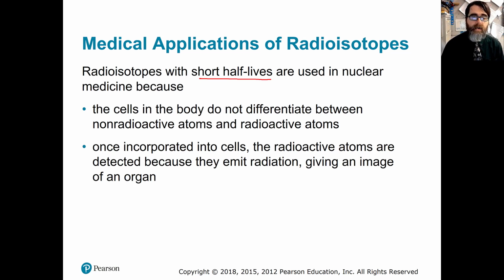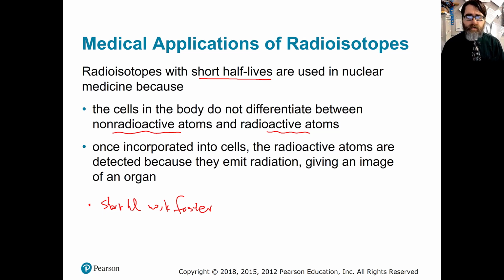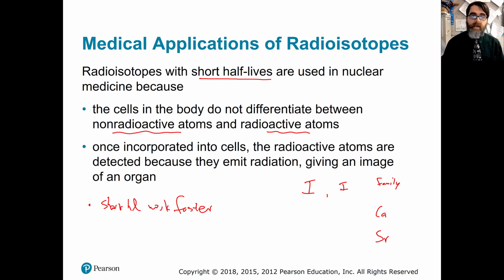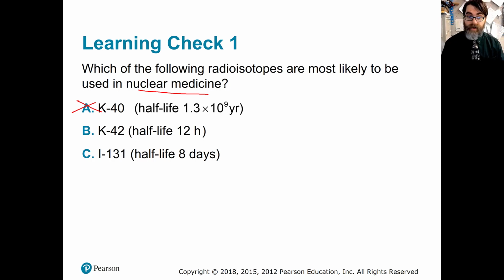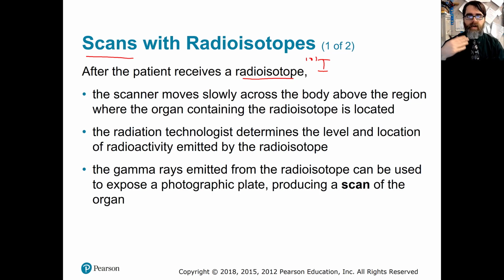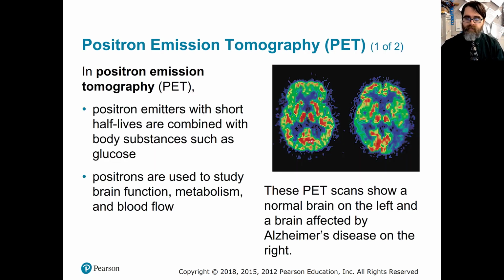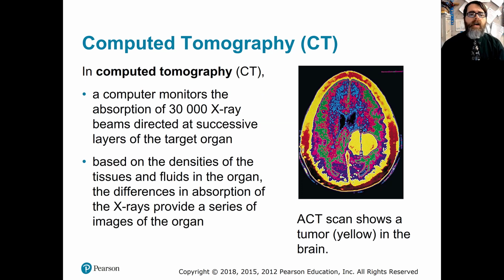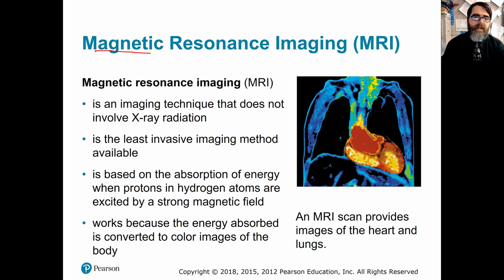Edison CHM-110 Chapter 5.5 - Medical Applications Using Radioactivity